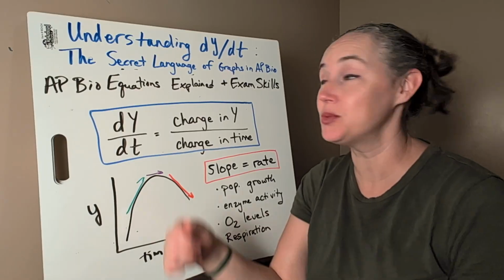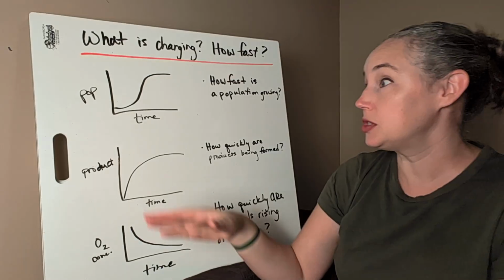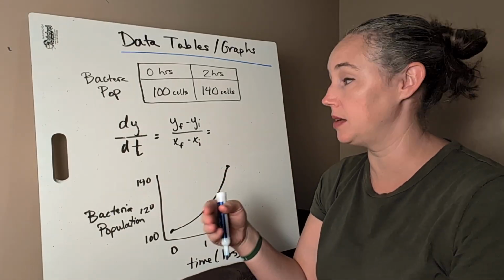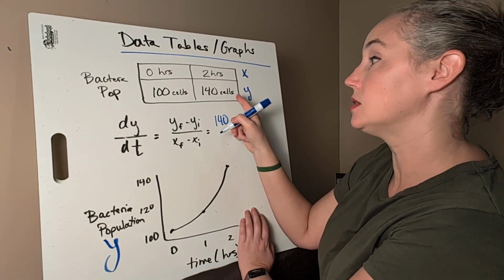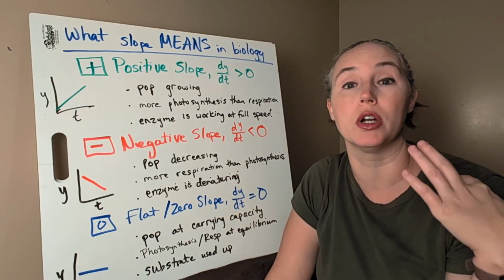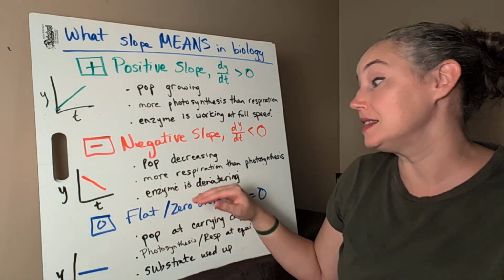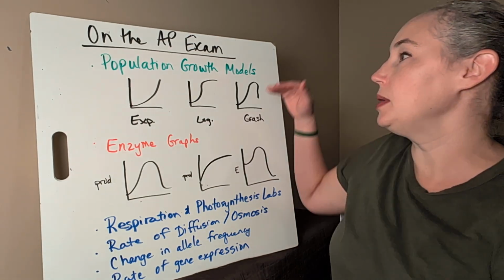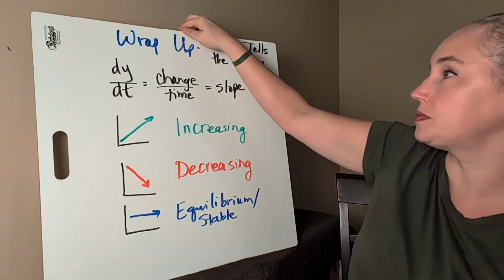AP Bio Graphs Just Clicked—Here's the dy/dt Framework That Did It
📈 Did you know that one tiny formula—dy/dt—can unlock nearly every graph in AP Biology? In this AP Bio exam skills lesson, Miss Parrott breaks down the meaning of dy/dt (change in y over change in time) and shows how it connects to graphs, slope, and biological rates like population growth, enzyme activity, and photosynthesis! 🌿🧪
In this video, you'll learn how to interpret and calculate dy/dt, understand what positive, negative, and zero slopes mean in different biological contexts, and see how these concepts appear on the AP Biology Exam. Perfect for students looking to master graph analysis and data interpretation. 📘

Mastery Level: 🟡 Can Do
This video helps you apply an AP Biology exam skill correctly.
Fluency comes from repeated AP-style practice.

⏱️ Timestamps:
0:00 Intro
0:18 What dy/dt Means in AP Biology
0:44 Connecting Slope and Rate of Change
1:00 Real-World AP Bio Examples (Population, Enzymes, Oxygen Levels)
1:50 How to Calculate dy/dt Using Data Tables and Graphs
3:00 Sample Problem: Bacterial Growth Rate Calculation
4:08 What Slope Tells Us in Biology
4:46 Positive, Negative, and Zero Slopes Explained
6:24 Where You’ll See dy/dt on the AP Bio Exam
6:50 Common Topics Featuring Rate and Slope
7:18 Recap: Interpreting Graphs for Exam Success
8:00 Wrap-Up and Teacher Resources